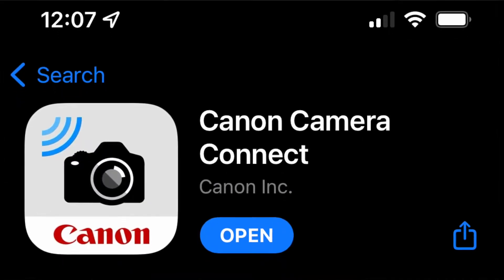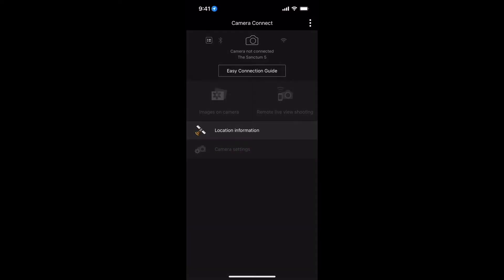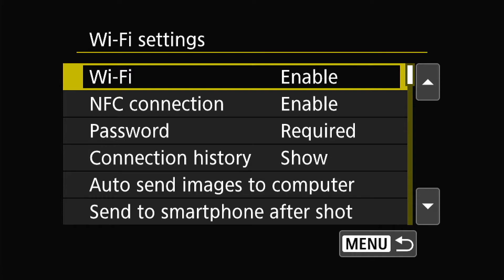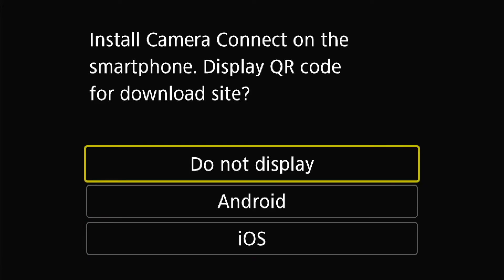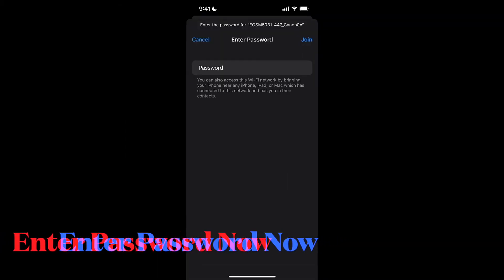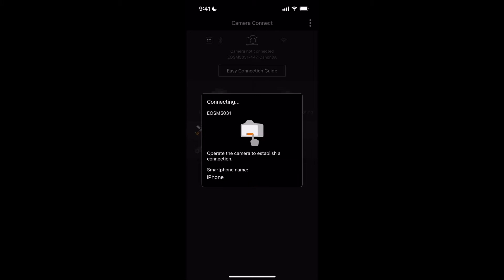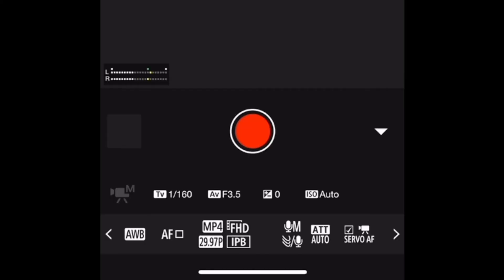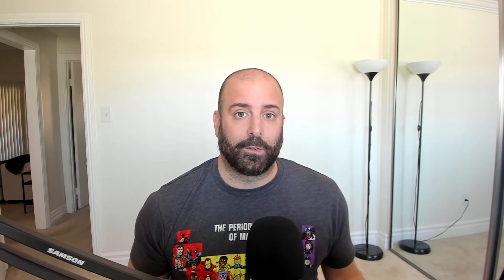Canon M50 To Canon Connect App - iPhone 2022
This is the easiest way i have found to connect your Canon M50 to the Canon Connect App. Let me know if it doesn't work for you.

Intro - 00:00
Tutorial - 00:39
Outro - 03:46